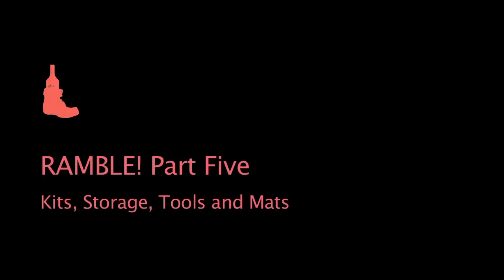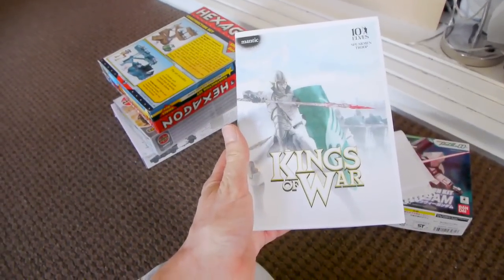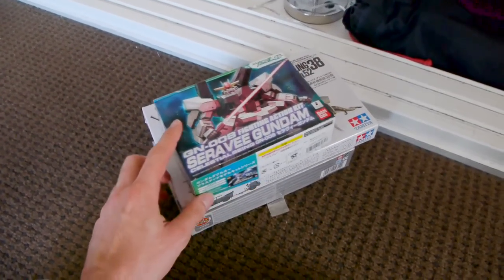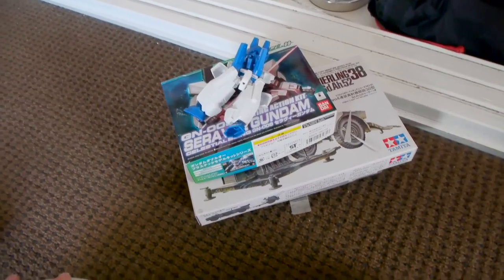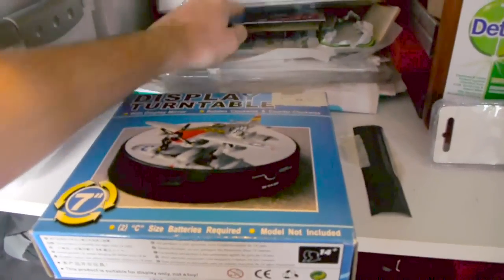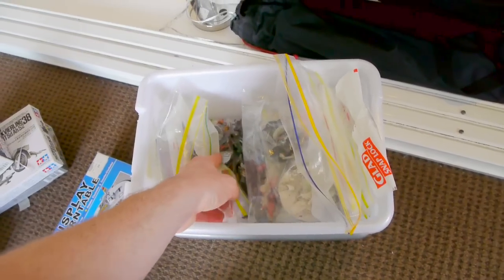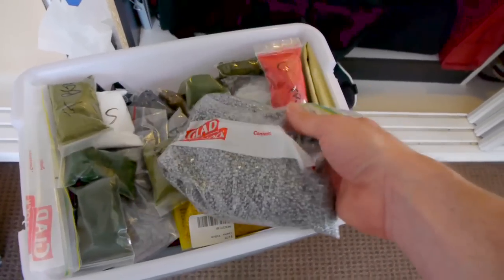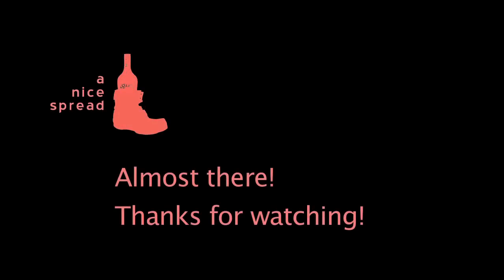RAMBLE! Part 5 ~ Kits, Storage, Tools and Mats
*** RAMBLE WARNING ***

This video contains SNEEZING! UMMING! BLURRY CAMERA! and SKATTERBRAIN RAMBLING!

Hello Friends,

After days of indecision I've decided to scrap my most recent attempts at a video update in favour of fast and furious, off the cuff, shakey cam cinéma vérité!

I am totally responsible (and apologetic) for the following half hour of tedium... a ramble in 6 parts!

ALSO Check out for many, many, many laughs!